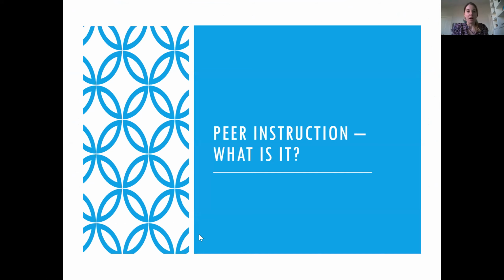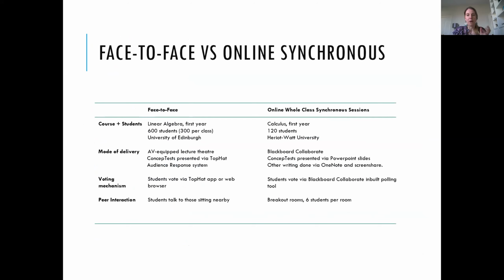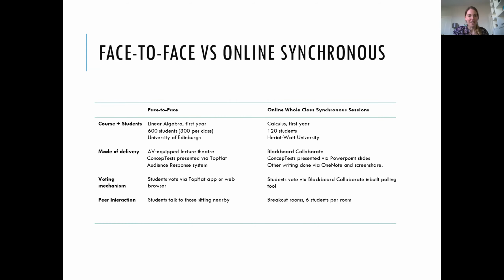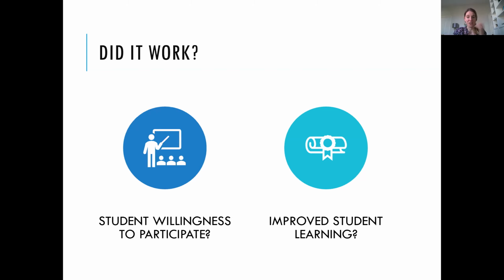Peer Instruction in Online Synchronous Sessions in a Calculus course -- Pamela Docherty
Eric Mazur's Peer Instruction is an interactive teaching format where the lecturer poses a conceptual question for the class to think about and vote on, before discussing with their peers and then voting again. I have been using Peer Instruction in face-to-face classes for a number of years and I was keen to investigate how it could be translated into an online live synchronous setting for a first year Calculus course (120 students) using Blackboard Collaborate's polling and breakout room tools. I'll talk about what I did, how I did it, and the similarities and differences I found between the face-to-face and online setting.